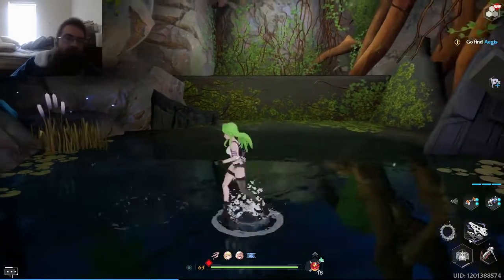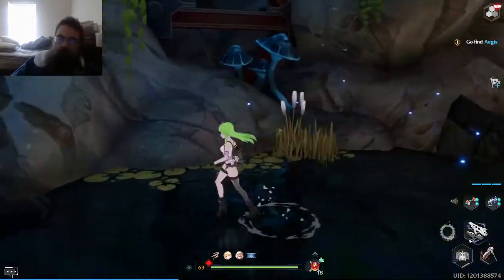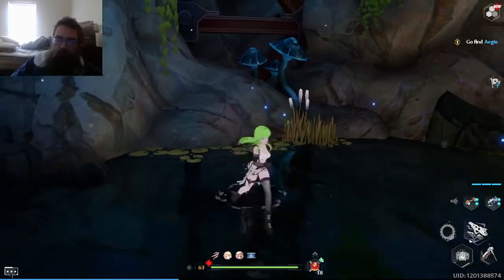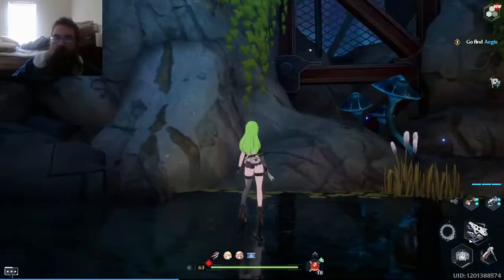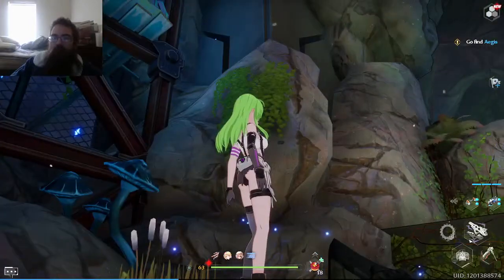Chests on Hard in Ruin A-03 Tower of Fantasy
In this video I show where to find the chests in the specific ruin.